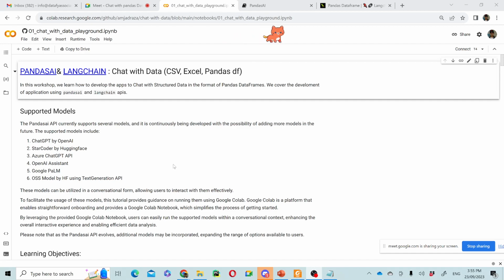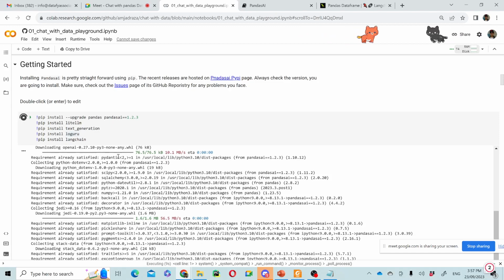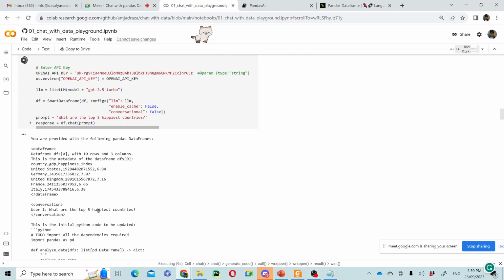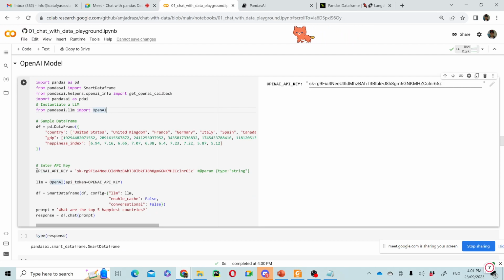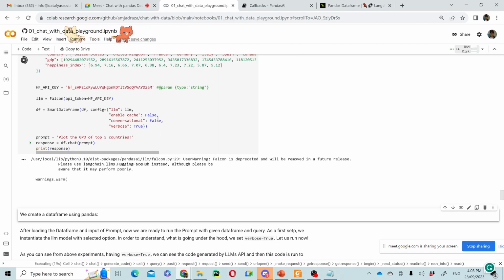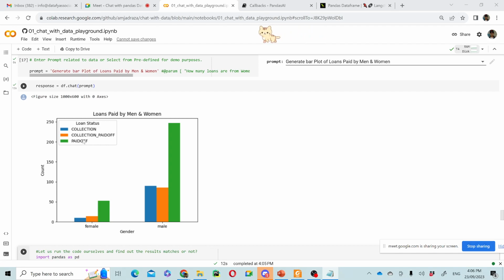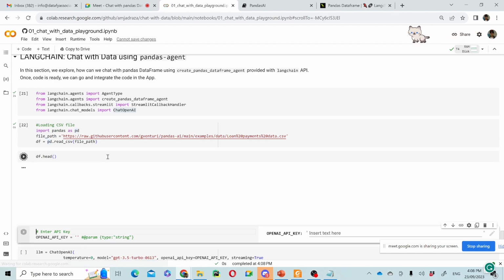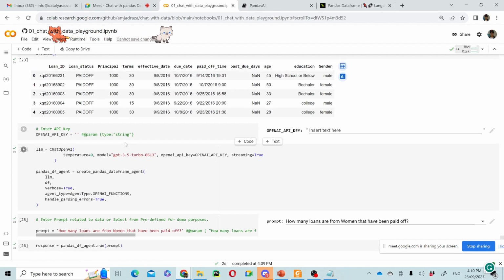Chat with Data using LLM: Google Colab Playground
TL;DR: In this workshop, I’ll show you how to interact with pandas DataFrames, build an app powered by LangChain, PandasAI and OpenAI API, and set up the docker deployment for local or cloud deployments (grab the code here).

In this session, we explored the basics of developing the app logic using Google colab.